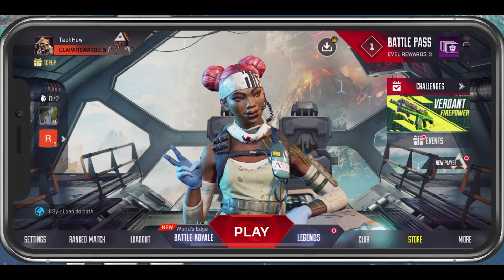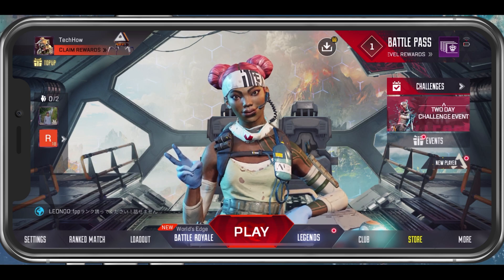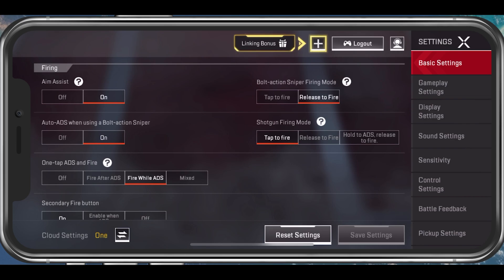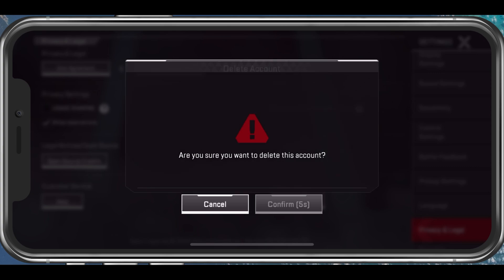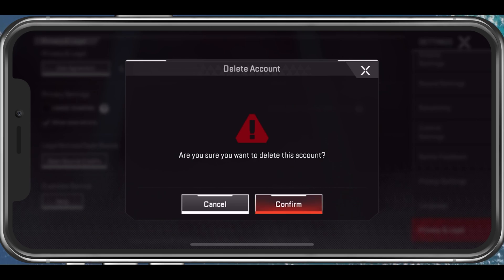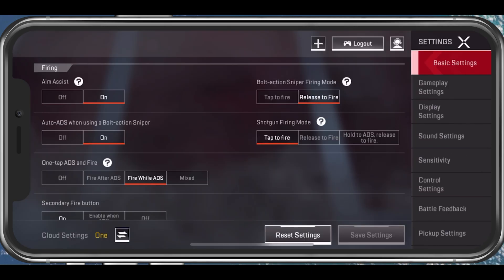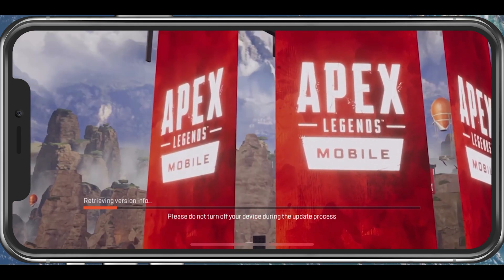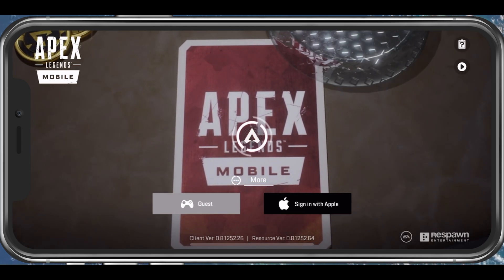Create New Account in Apex Legends Mobile Guide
A short tutorial on how to create a new account in Apex Legends mobile.

Timestamps:
0:00 - Introduction
0:14 - Privacy and Legal Settings
0:49 - Log In New User